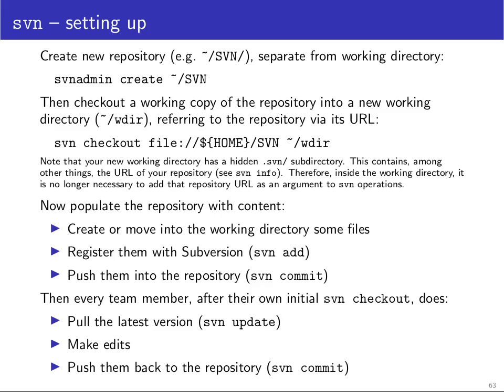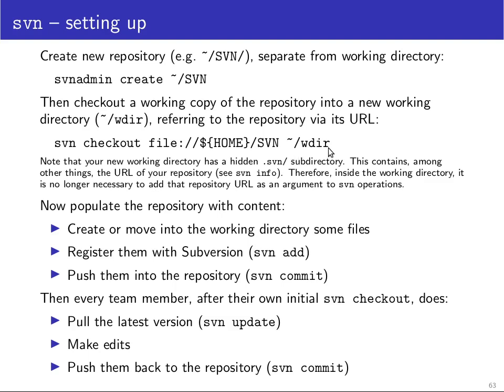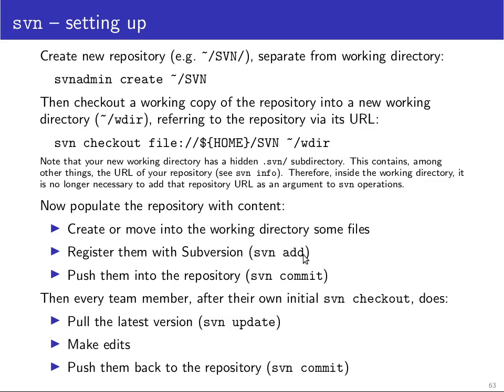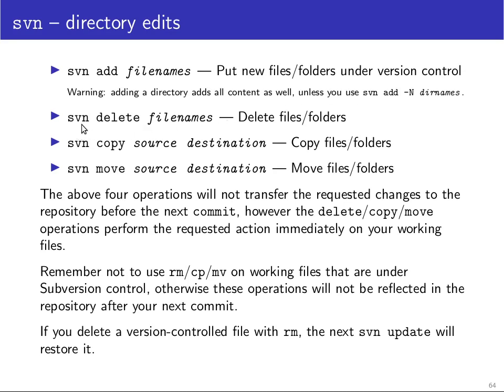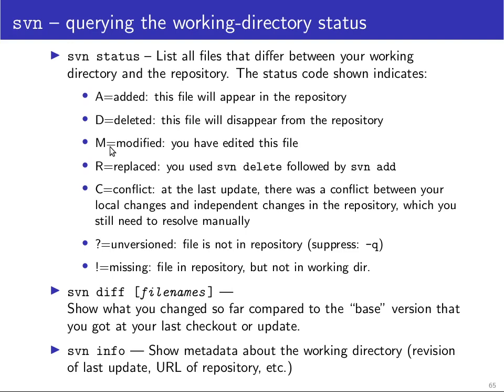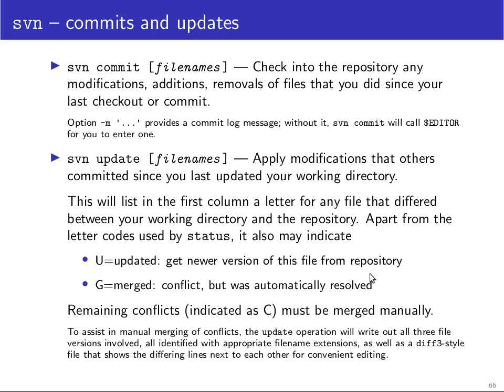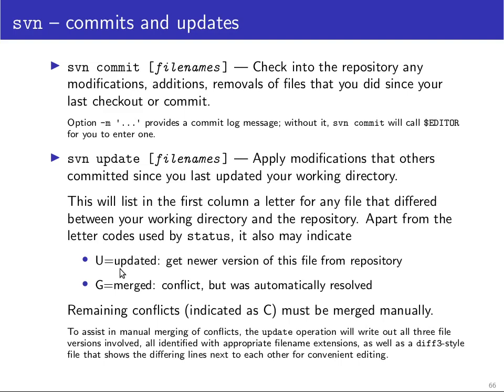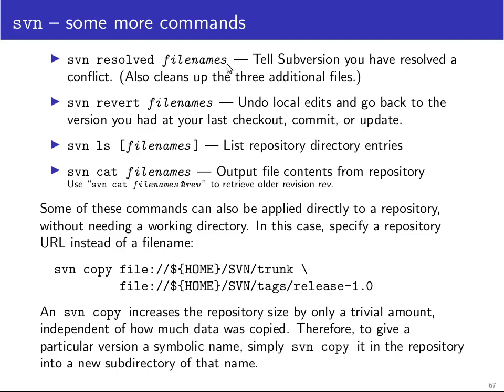Markus Kuhn (Cambridge) | Unix Tools - 22 Subversion commands